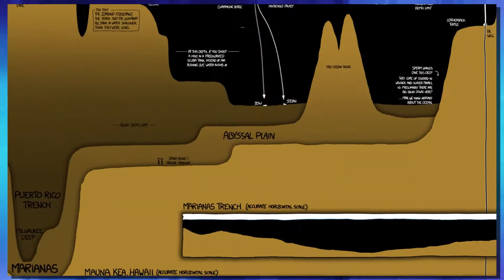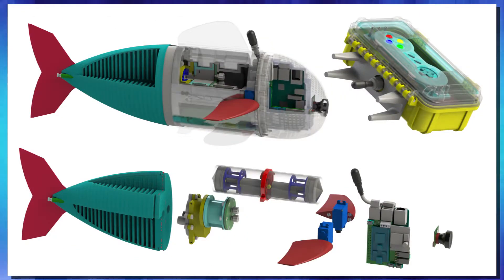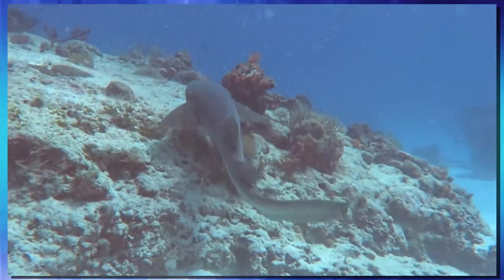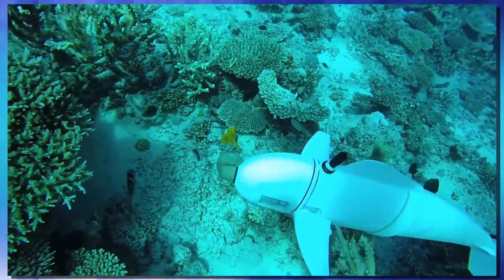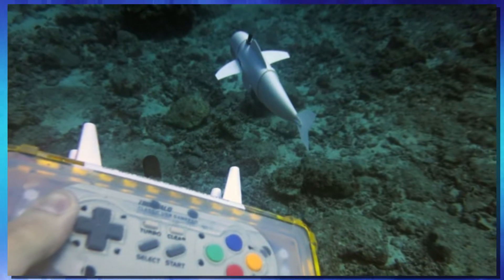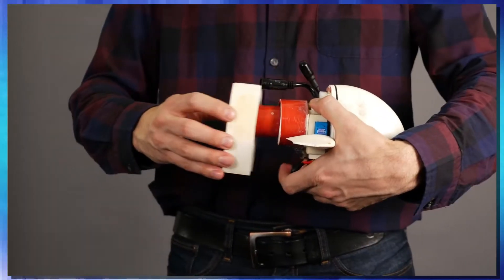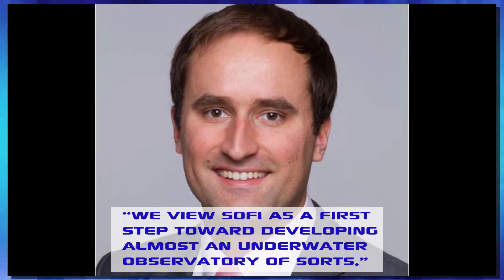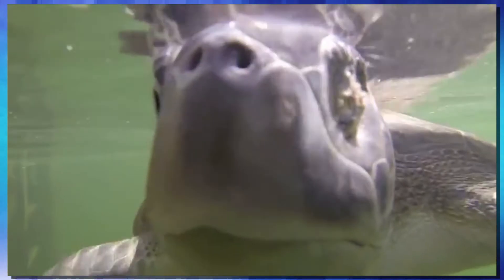SoFi the new robotic fish from MIT designed to explore the oceans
Researchers from MIT CSAIL have presented their newest soft robot Sofi. This fish robot is made to swim Autonomously. It is better than other robotic fish and uavs because it is quieter and it moves by undulating its tail like fish do in the wild. This MIT robot fish video shows this soft robot fish swimming through a coral reef. This is a cool concept for a underwater robot camera that is designed to explore ocean by itself seems to have passed its trial run. After a few tweaks and some 3d printing robotics we may just see schools of these fish swimming through the oceans. This is one of the first mit inventions 2018 that hold so much promise for other new robots 2018. If anyone asks who made the robot fish csail made the robot fish video in water. This is the fish camera underwater photographers need and it is controlled by a super nintendo controller!